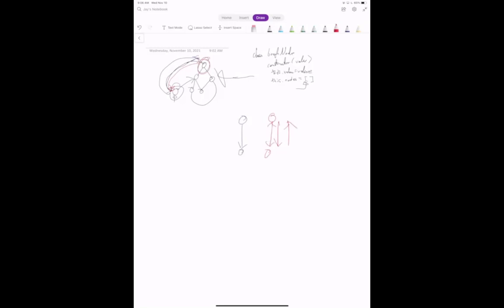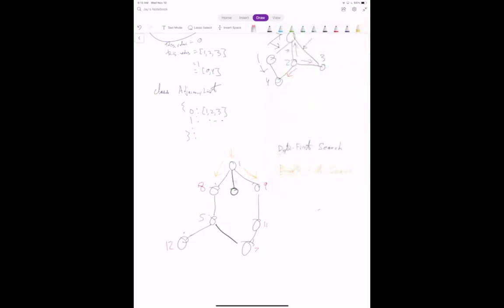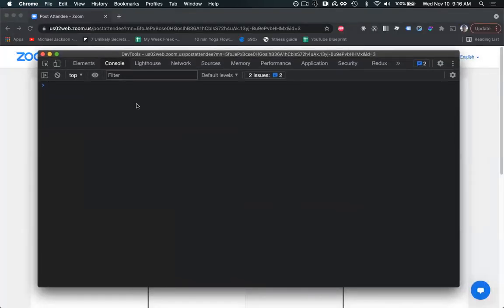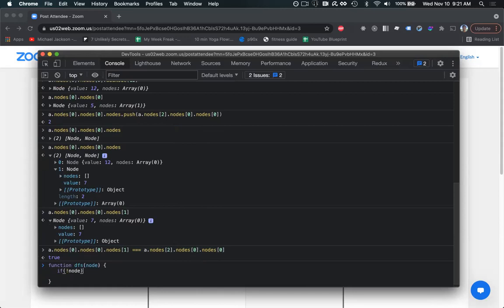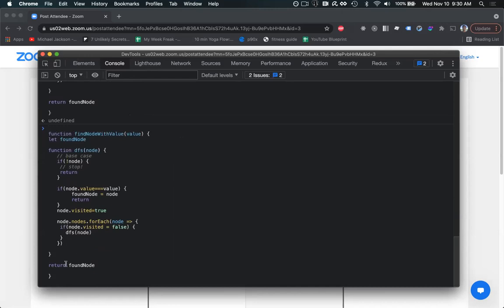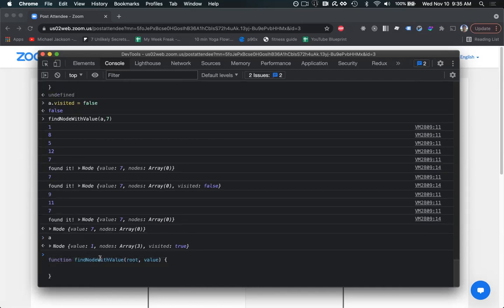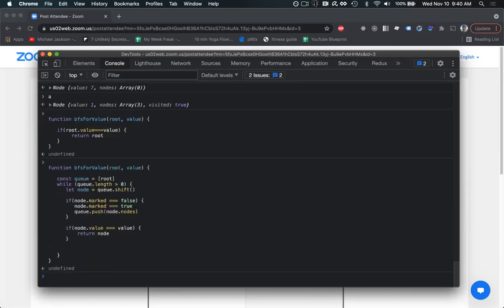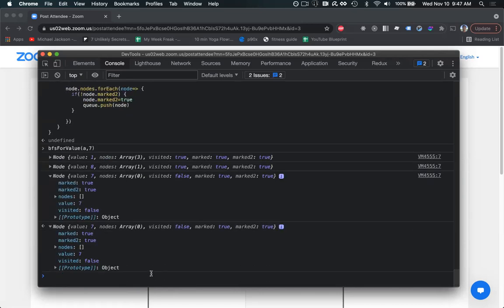Graphs, Depth First Search, Breadth First Search - Unrehearsed Tech Interview Prep